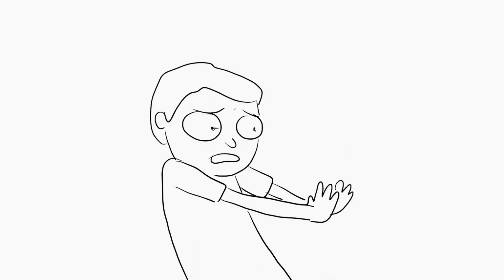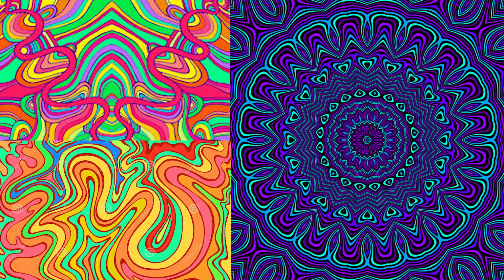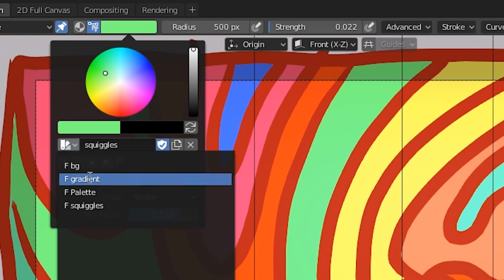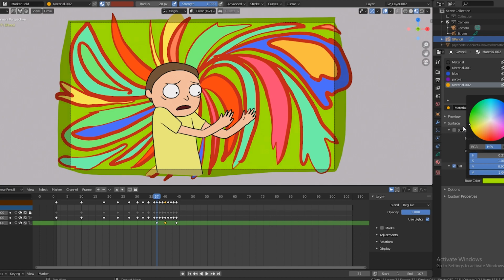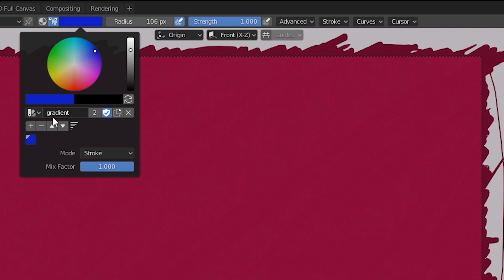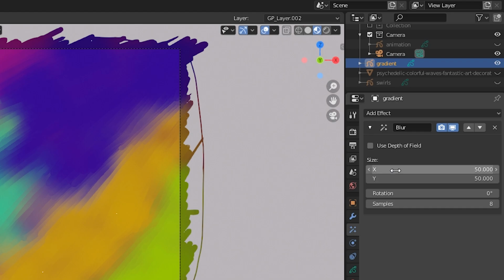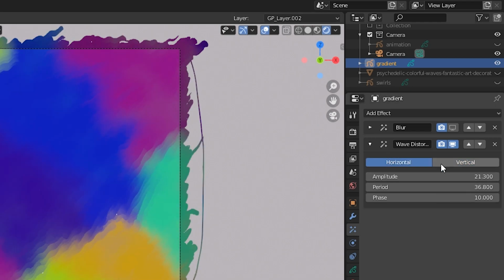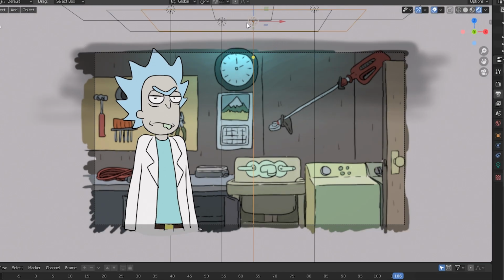Animating Trippy Backgrounds (Rick and Morty!) | Blender 2.91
Hey guys it's Ashwitha again, with a breakdown of a trippy Rick and Morty animation! Hope you guys like the silly little clip, I had tons of fun experimenting with vertex paint and the other effects in grease pencil. Check out our in-depth Vertex Color tutorial for a deeper look into its mystical capabilities :D Till next time!

Timestamps:
0:00 - Intro
0:17 - Animation
0:30 - Squiggle BG
2:00 - Color
3:22 - Gradient BG
3:50 - Custom Palette
4:03 - Color
4:20 - Effects
4:51 - Final Tweaks
5:11 - Final Animation
5:20 - Outro

⭐ Social Media ⭐